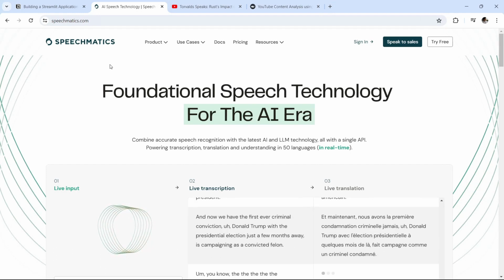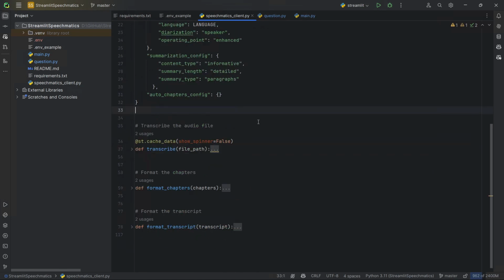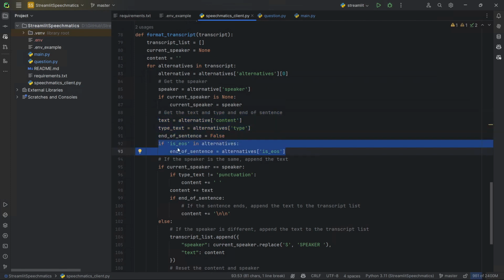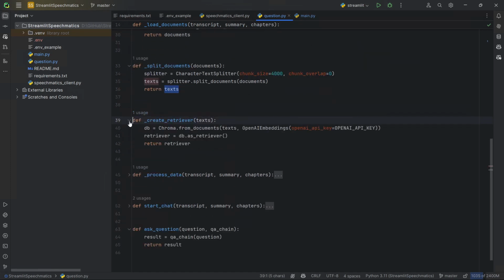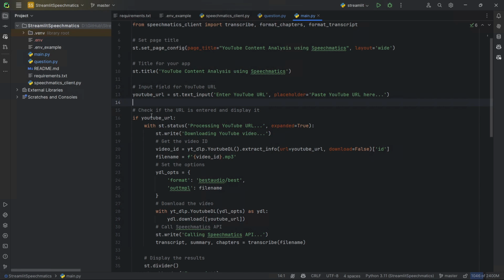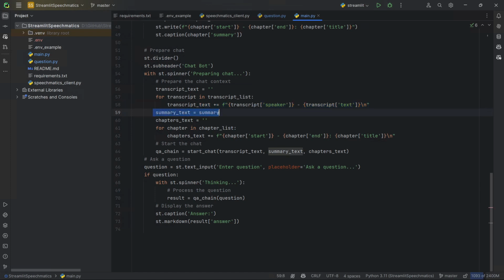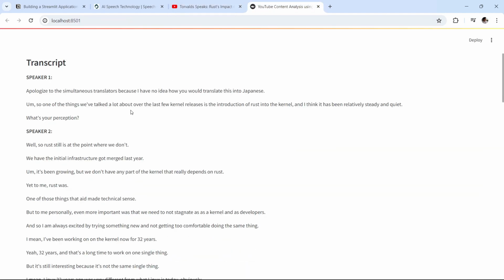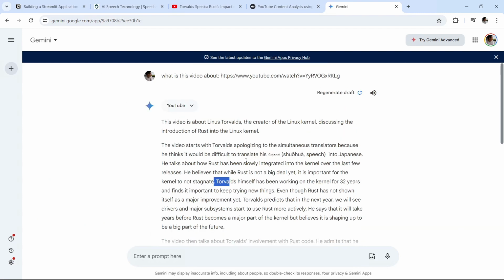YouTube Content Analysis using Speechmatics and Streamlit (Video 012)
In this video, I will guide you through the process of creating a powerful Streamlit application for analyzing YouTube content using the advanced speech-to-text capabilities of Speechmatics.

Whether you're a developer, data scientist, or content creator, this tutorial will help you leverage the power of automated speech recognition and data visualization to gain valuable insights from YouTube videos.

What You'll Learn:
- Setting up your development environment for Streamlit and Speechmatics
- Integrating Speechmatics' speech-to-text API with your Streamlit app
- Building an interactive dashboard to visualize and analyze YouTube video data

Happy coding!